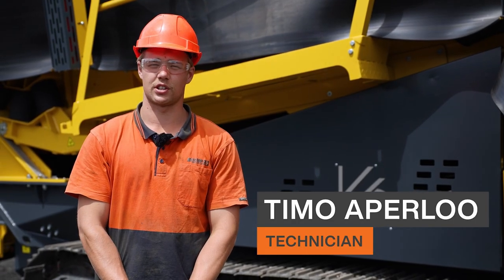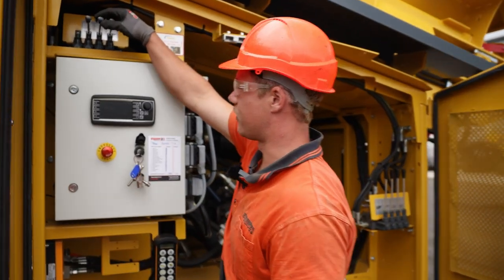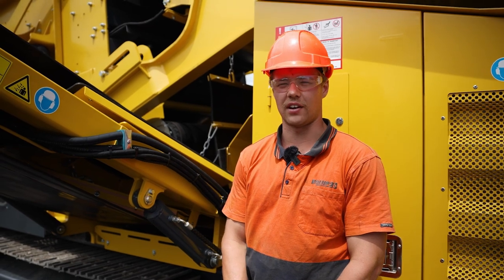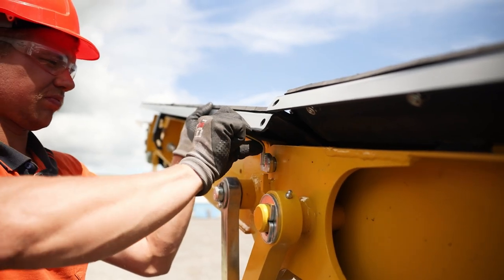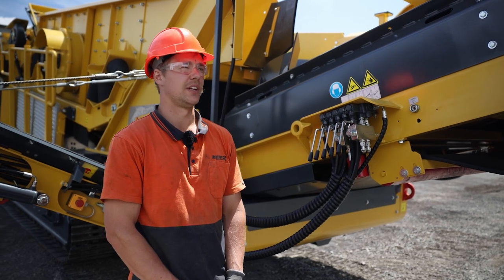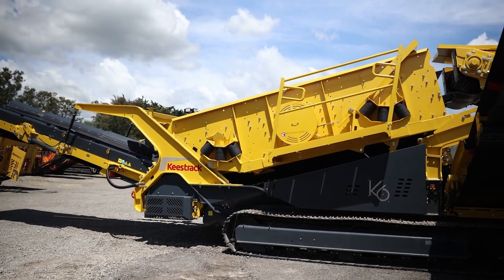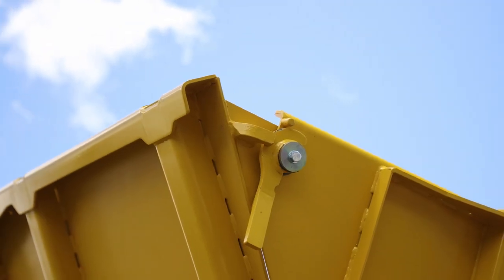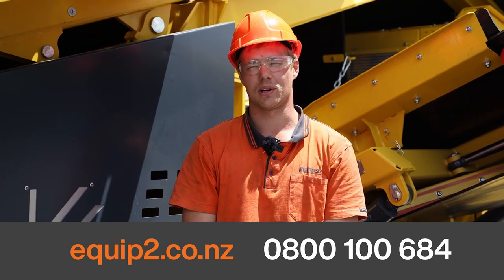How to unfold a Keestrack K6 Screen